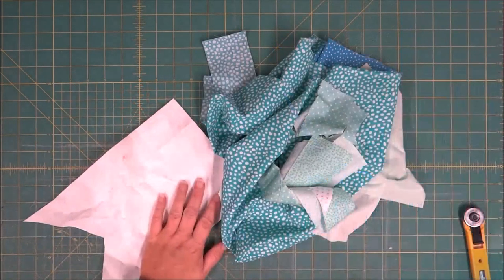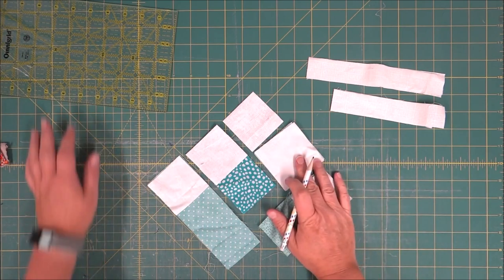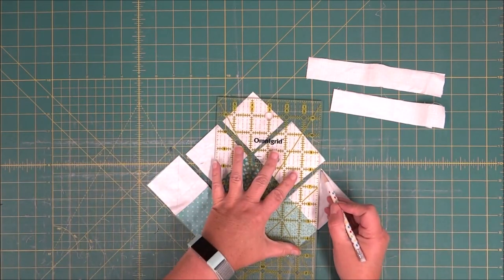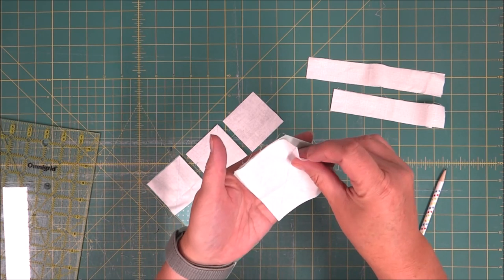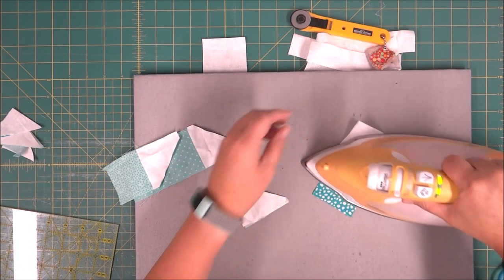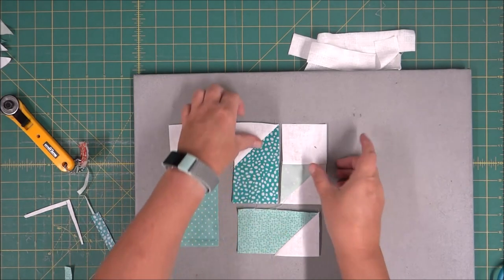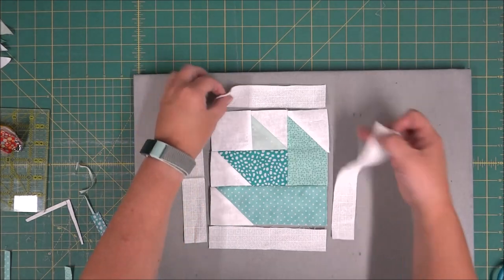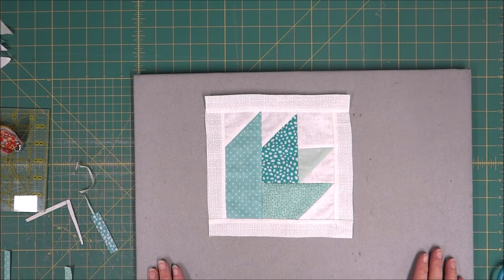Bloom Quilt Block Tutorial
Learn how to make the bloom quilt block.  This block is part of the mystery quilt inside the IAQ quilt group.
For full pattern instructions as well as complete layout of the mystery, please join